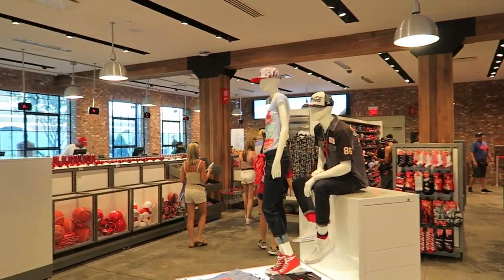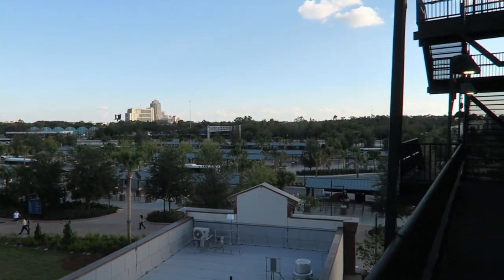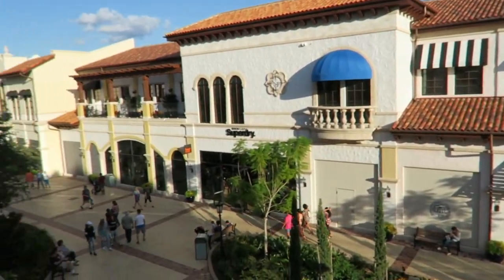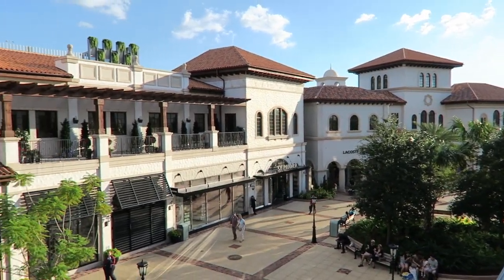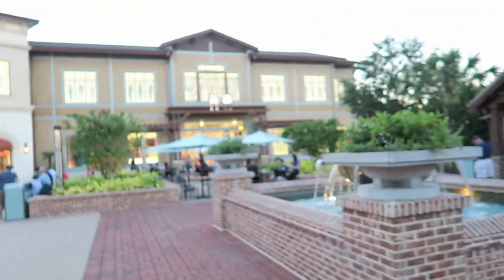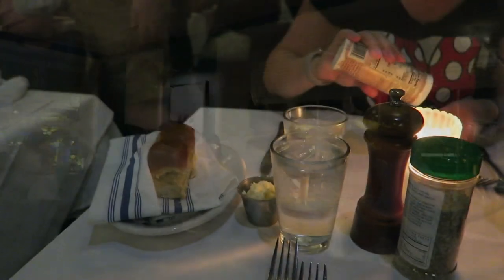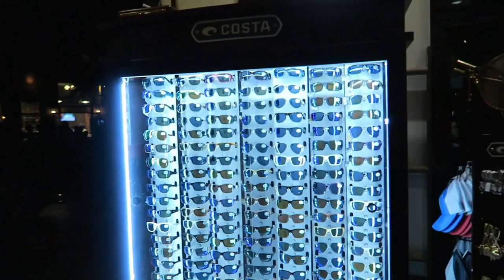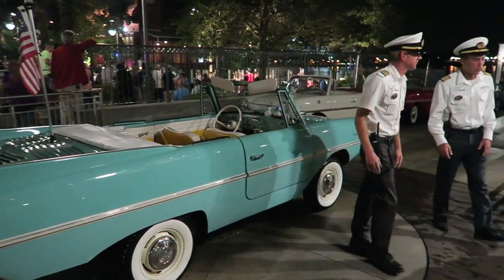Day 5 : Disney Springs and dinner at the boathouse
Disney Springs and dinner at the boathouse

This video was shot on :

Canon G7x

OTHER CAMERA GEAR :

Canon 70D
Canon 10-18mm
Canon 18-135mm
Sony Alpha 58 - Lens 18-55mm
Joby Gorillapod Focus with ballhead